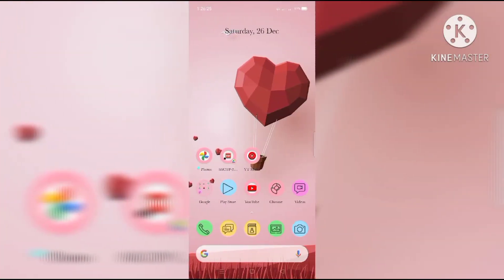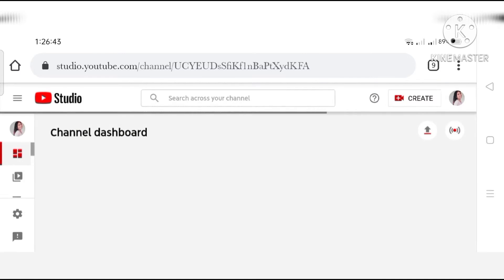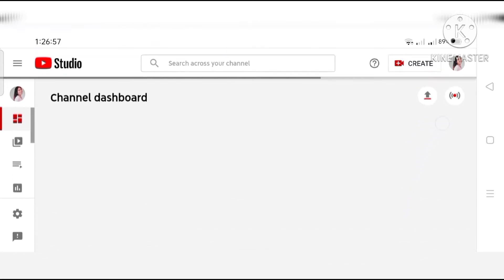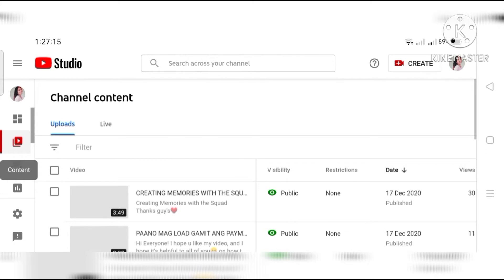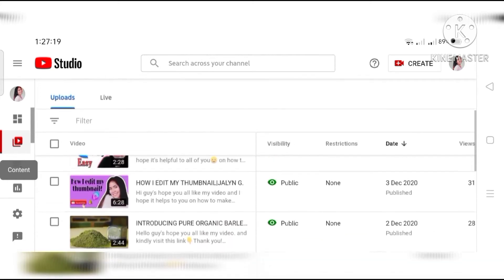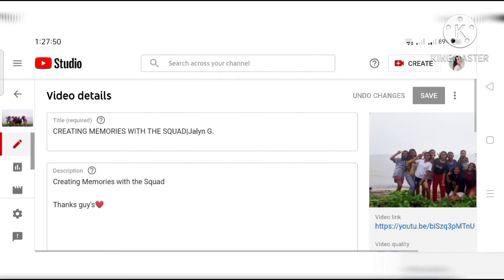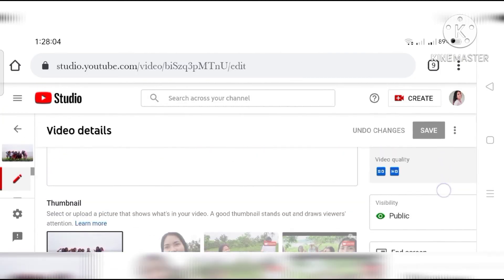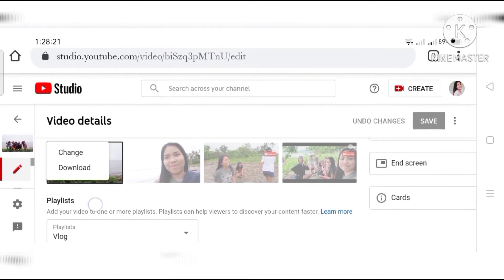PAANO MAG LAGAY NG YOUTUBE THUMBNAIL | Jalyn G.